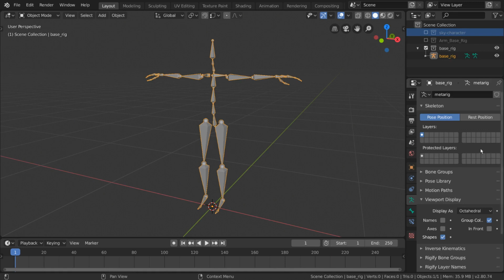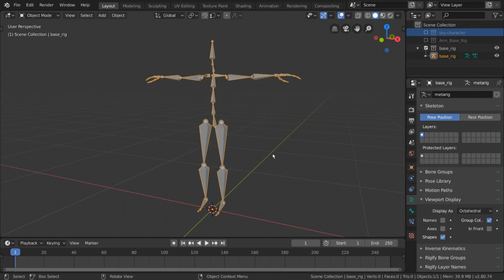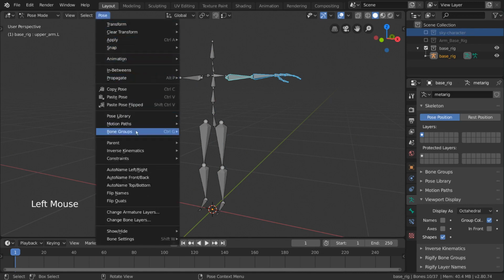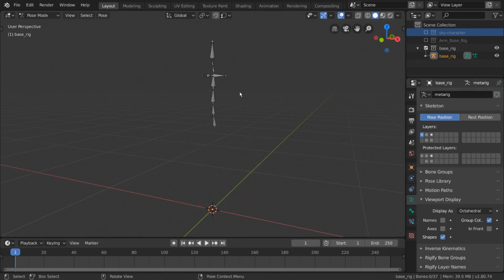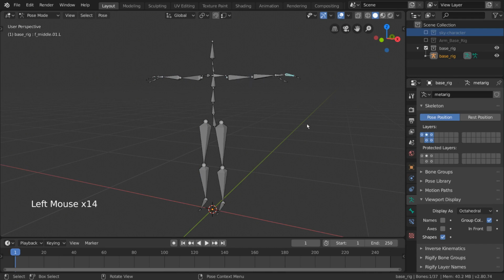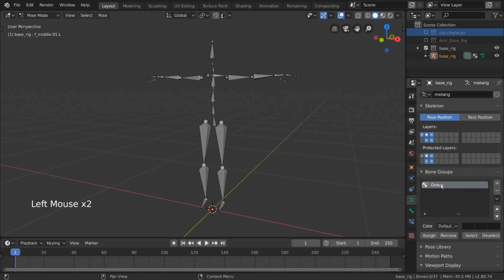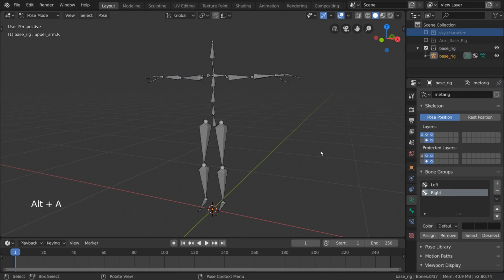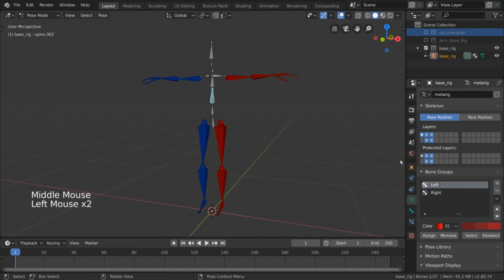Part 37 - Easiest Blender Lessons 🔥🔥 - Bone Layers | Blender 2.80 Fundamentals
Blender Tutorials | Animation Tutorials

Blender has support for a variety of geometric primitives, including polygon meshes, fast subdivision surface modeling, Bezier curves, NURBS surfaces, metaballs, icospheres, text, and an n-gon modeling system called B-mesh.
Modifiers

Modifiers apply non-destructive effects.
Sculpting

Blender has multi-res digital sculpting, which includes dynamic topology, maps baking, remeshing, re-symmetrize, and decimation.
Simulation
File:Cloth on suzanne.ogvPlay media
Cloth simulation

Blender can be used to simulate smoke, rain, dust, cloth, fluids, hair and rigid bodies.[53]
Fluid simulation

Physics fluid simulation
The fluid simulator can be used for simulating liquids, like water hitting a cup.[54] It uses the Lattice Boltzmann methods to simulate the fluids and allows for lots of adjusting of the amount of particles and the resolution.

The particle physics fluid simulation creates particles that follow the Smoothed-particle hydrodynamics method.[55] Simulation tools for soft body dynamics including mesh collision detection, LBM fluid dynamics, smoke simulation, Bullet rigid body dynamics, and an ocean generator with waves. A particle system that includes support for particle-based hair. Real-time control during physics simulation and rendering.

In Blender 2.82 a new fluid sim system called mantaflow was added, replacing the old system.
Animation

Keyframed animation tools including inverse kinematics, armature (skeletal), hook, curve and lattice-based deformations, shape animations, non-linear animation, constraints, and vertex weighting.

Grease Pencil
Blender's Grease Pencil tools allow for 2D animation within a full 3D pipeline.
Rendering Rendering of a house Internal render engine with scanline rendering, indirect lighting, and ambient occlusion that can export in a wide variety of formats; A path tracer render engine called Cycles, which can take advantage of the GPU for rendering. Cycles supports the Open Shading Language since Blender

Blender allows procedural and node-based textures, as well as texture painting, projective painting, vertex painting, weight painting and dynamic painting.
Post-production Blender has a node-based compositor within the rendering pipeline accelerated with OpenCL.

The Video Sequence Editor (VSE)
Blender also includes a non-linear video editor called the Video Sequence Editor (VSE), with support for effects like Gaussian blur, color grading, fade and wipe transitions, and other video transformations. However, there is no multi-core support for rendering video with the VSE.
Plugins/addons and scripts

Blender supports Python scripting for creation of custom tools, prototyping, game logic, importing/exporting from other formats and task automation. This allows for integration with a number of external render engines through plugins/addons.
Deprecated features

The Blender Game Engine was a built-in real-time graphics and logic engine with features such including collision detection, a dynamics engine, and programmable logic. It also allowed the creation of stand-alone, real-time applications ranging from architectural visualization to video games. In April 2018 it was removed from the upcoming Blender 2.8 release series, having long lagged behind other game engines such as the open-source Godot, and Unity.[24] In the 2.8 announcement, the Blender team specifically mentioned the Godot engine as a suitable replacement for migrating Blender Game Engine users.

Blender features an internal file system that can pack multiple scenes into a single file (called a ".blend" file). Most of Blender's ".blend" files are forward, backward, and cross-platform compatible with other versions of Blender, with the following exceptions: Loading animations stored in post-2.5 files in Blender pre-2.5. This is due to the reworked animation subsystem introduced in Blender 2.5 being inherently incompatible with older versions.
        Loading meshes stored in post 2.63. This is due to the introduction of BMesh, a more versatile mesh format.